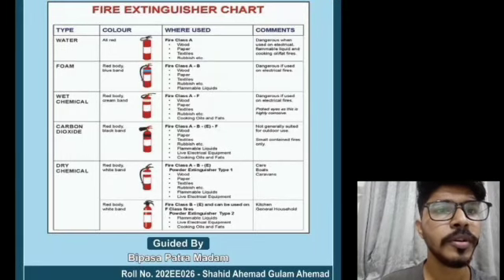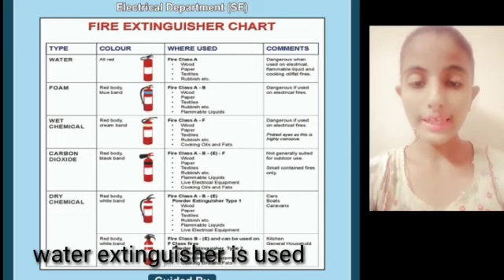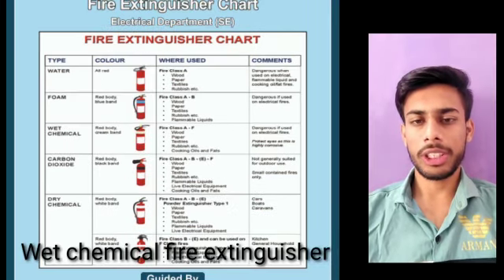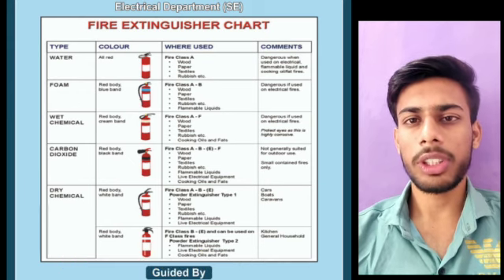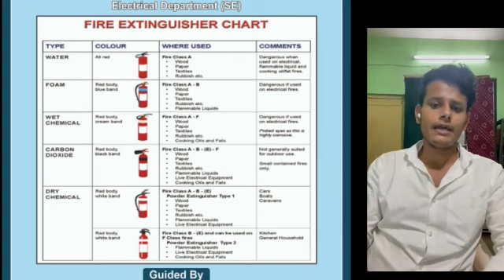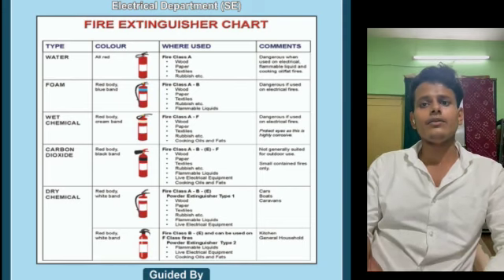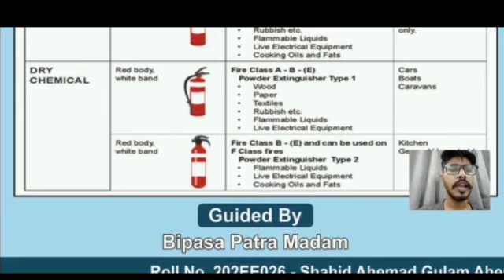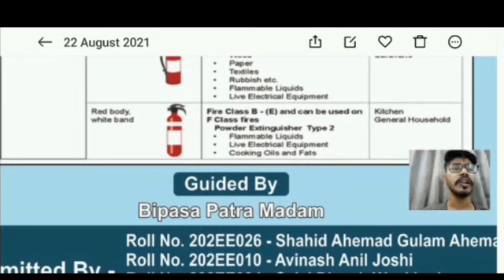Electrical safety group 2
TOPIC: FIRE EXTINGUISHER

Prepared by the students of Second year, Department of Electrical Engineering, G H RAISONI INSTITUTE OF BUSINESS MANAGEMENT, JALGAON.
This video explains in brief about the different types of fire extinguishers and their classes, its advantages and disadvantages. This video also clearly explains the suitability of the use of the particular type as and when required.

GROUP MEMBERS:
1. SHAHID AHEMAD
2. AVINASH JOSHI
3. SHUBHAM ROY
4. SEJAL WANKHEDE
5. AAKANSHA PATIL